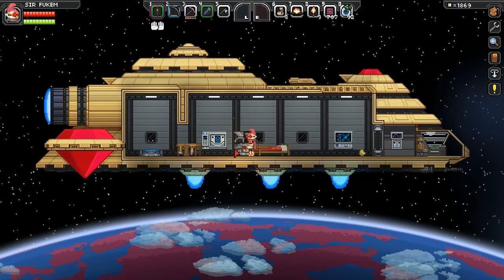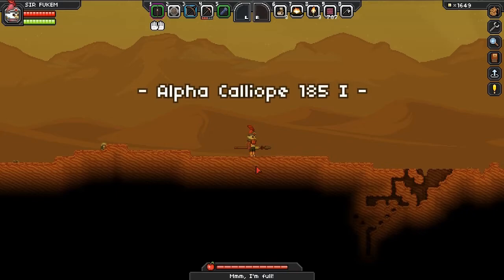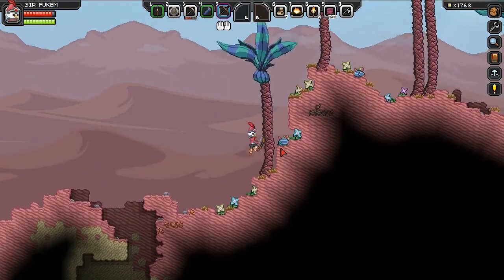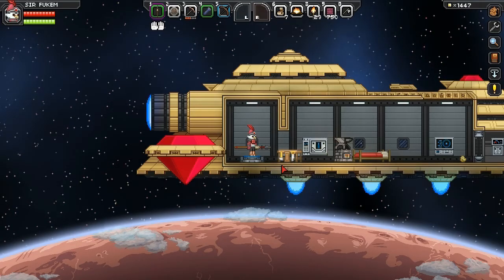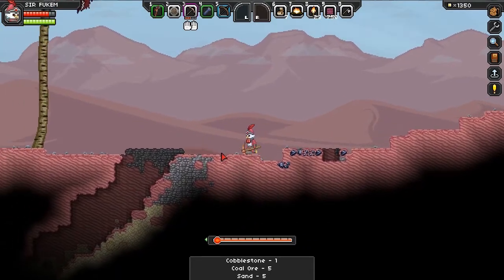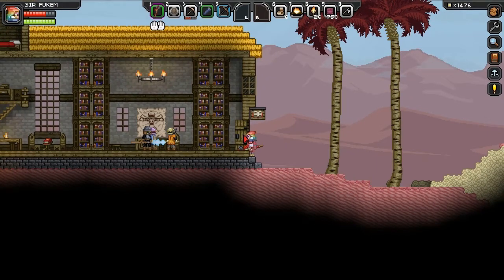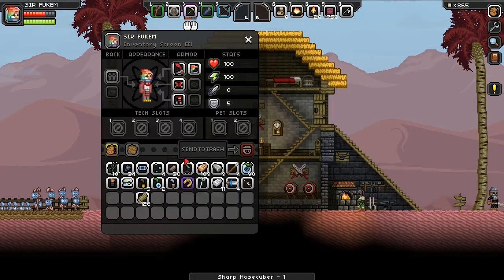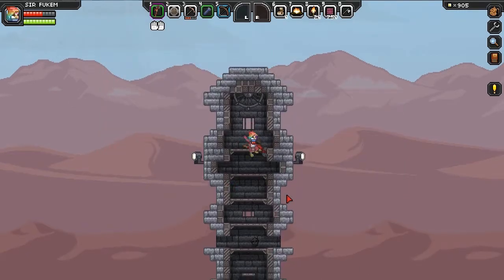NEW PLANET ADVENTURE! | Starbound Ep.5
WE BLAST OFF!